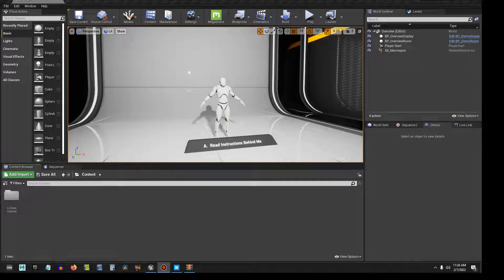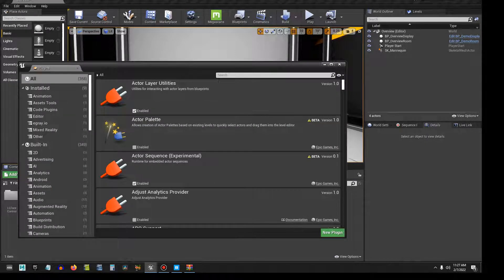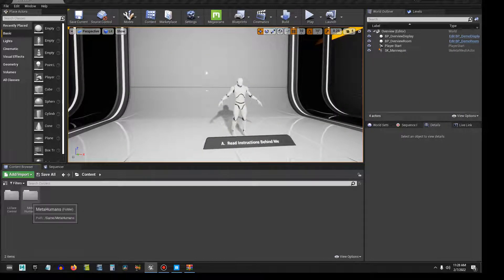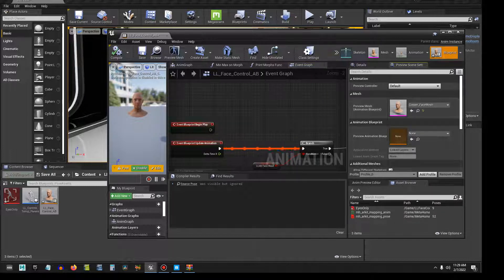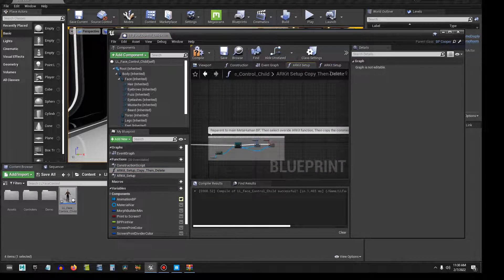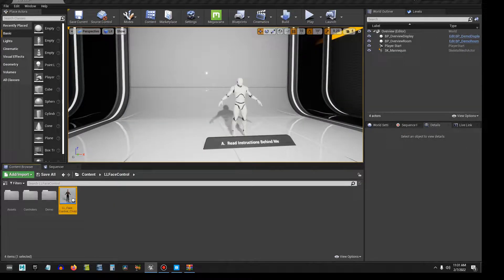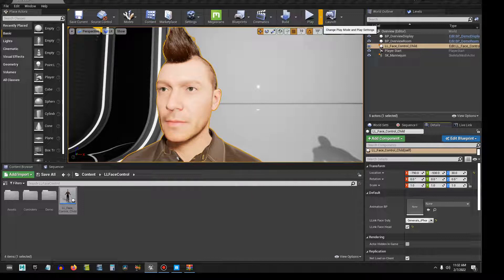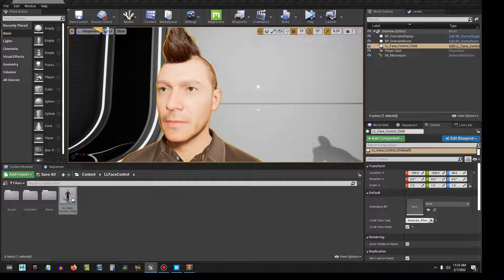LL Face Control Setup Tutorial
A short tutorial to help you setup the LL Face Control for Live Link in Unreal Engine.

*Important* If for some reason UE Crashes, try selecting the face skeletal mesh before re-parenting.

If you need more information about how the LL Face Control helps modify blendshapes, improves face mocap, and simplifies face animation re-targeting, see the following video that explains how you can get the best, most superior face motion capture using Unreal Engine's Live Link Face: